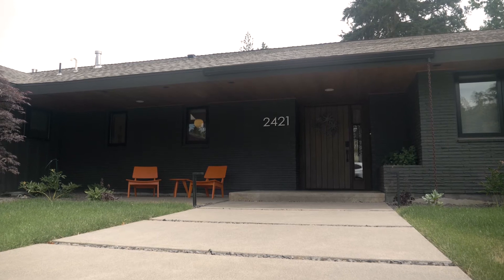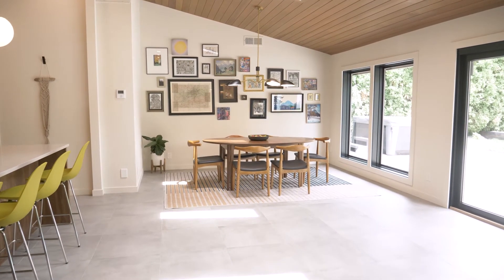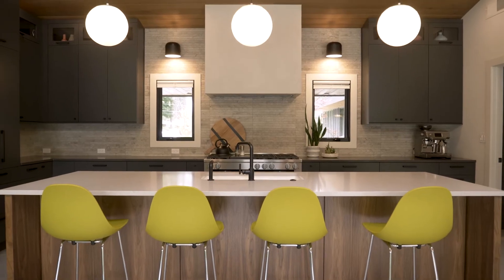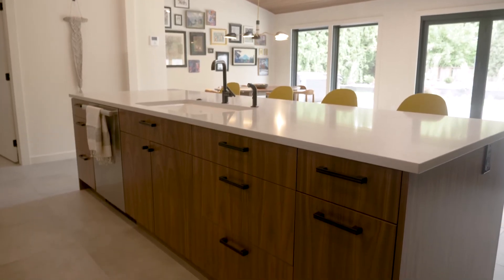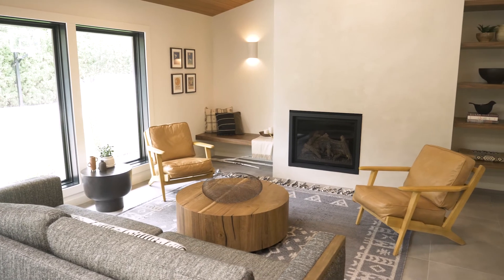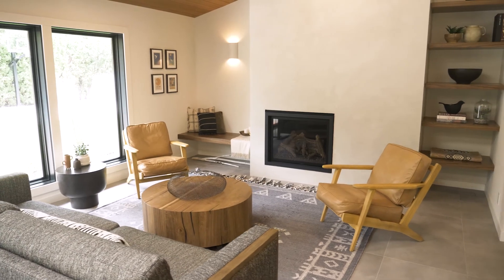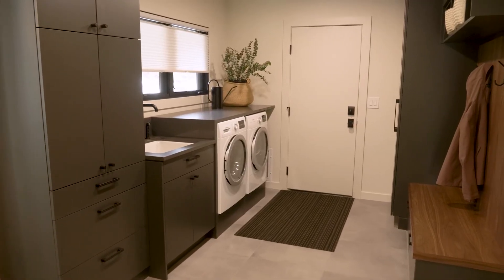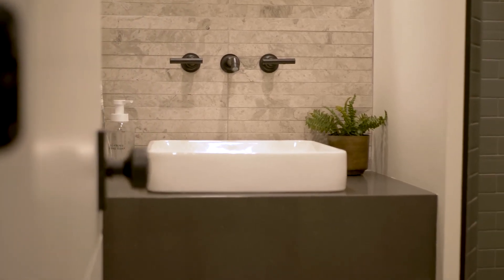Pittsburg Residence Project Reveal: Part 1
A midcentury rancher gets an interior and exterior facelift using warm woods and moody contrast. Modern organic design paired with nods to its midcentury roots create a luxury home relevant to today’s aesthetic and functional desires. The Pittsburg Residence is one of our largest renovations, coming in just under 4,000 square feet. There was a long list of goals for the project, including substantial changes to the floor plan to better utilize the square footage of the home and an exciting challenge of vaulting the ceiling.

Interior Design by Pacific Design Co.

Photography and Video by Patrick Martinez & Joel Cathey